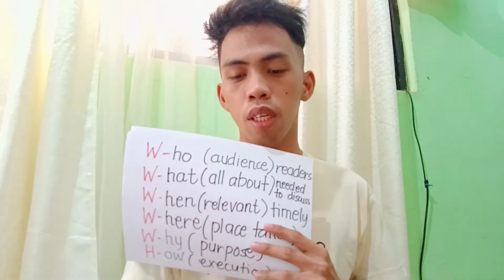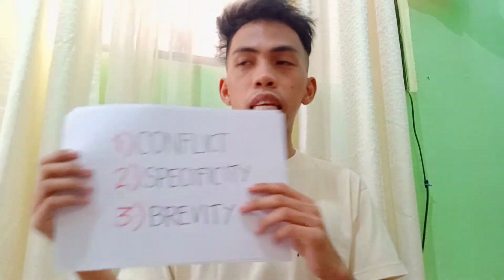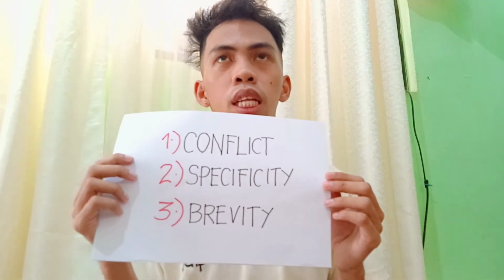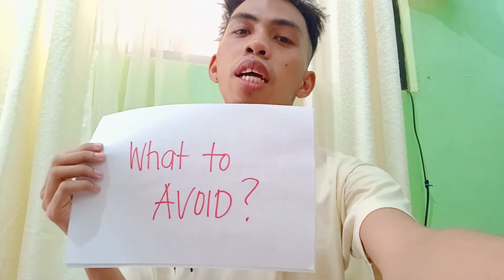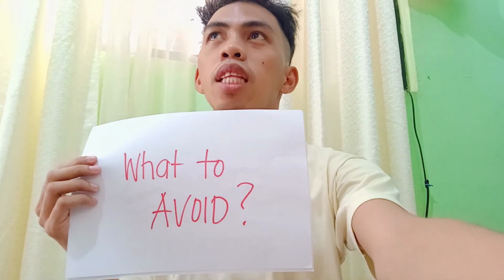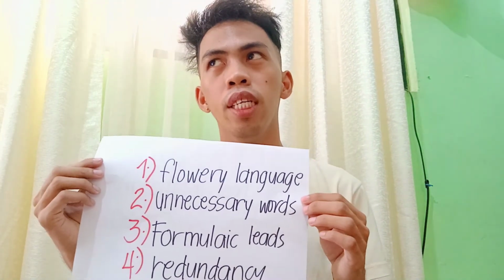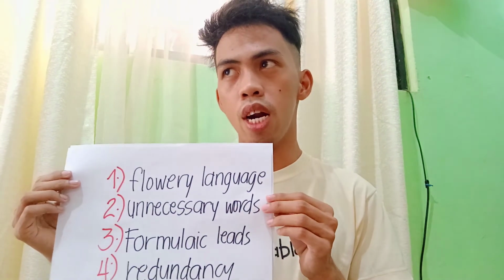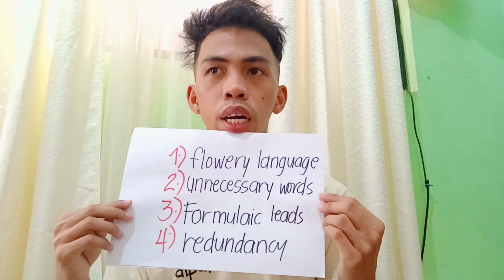Tips for Writing a Lead